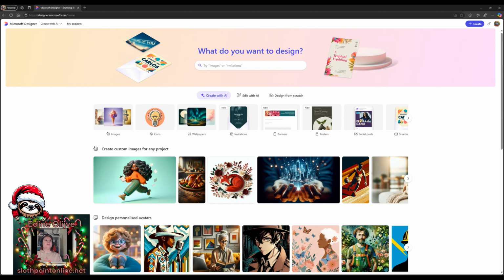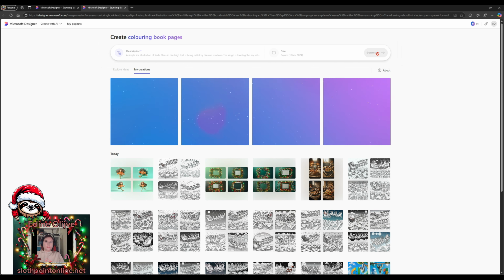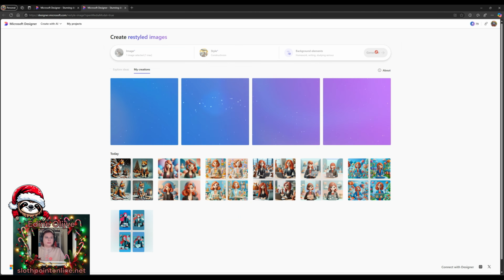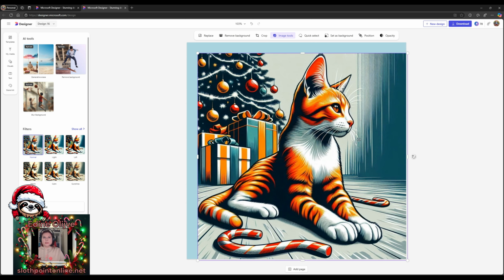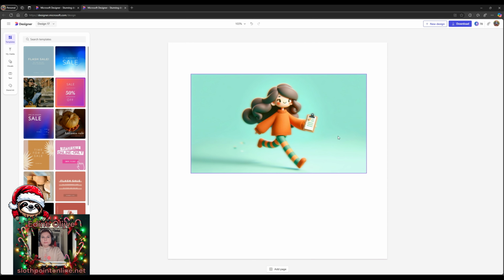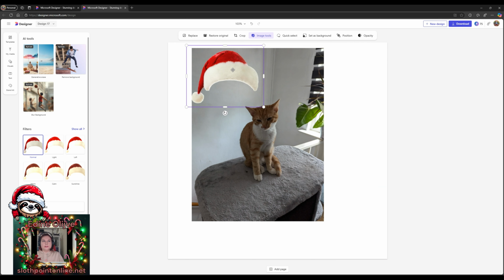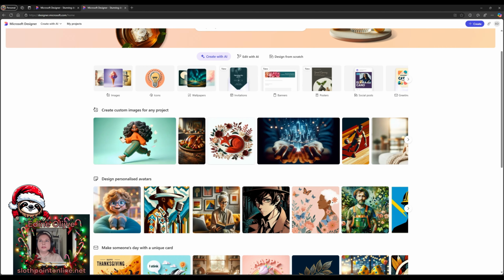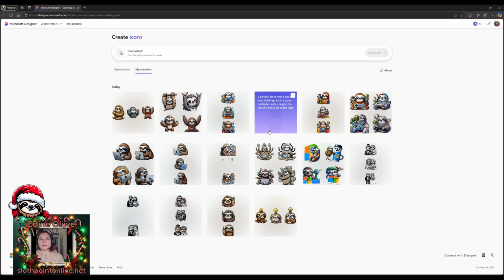Day 6 - Festive fun with Microsoft Designer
Video tutorial and demo about Microsoft Designer. We will make festive stickers, images and festive greeting cards from prompts and edit them in the webbased design suite.